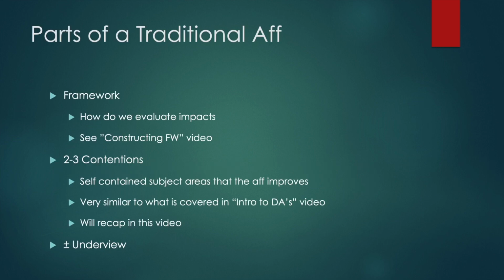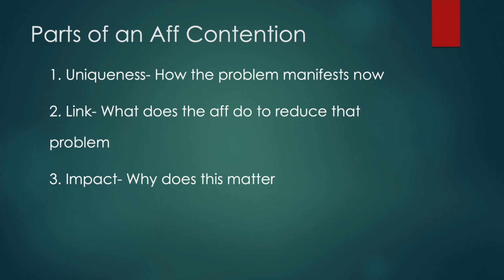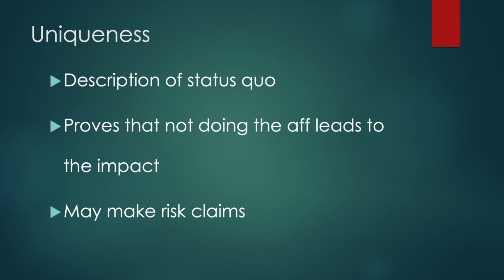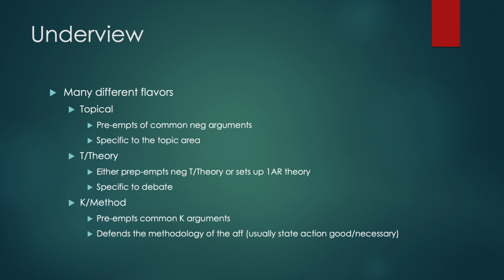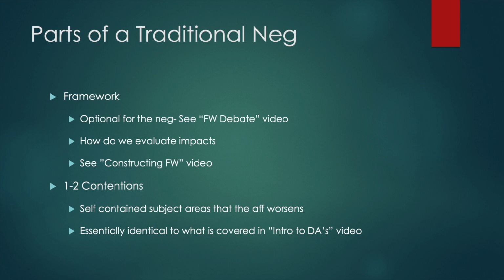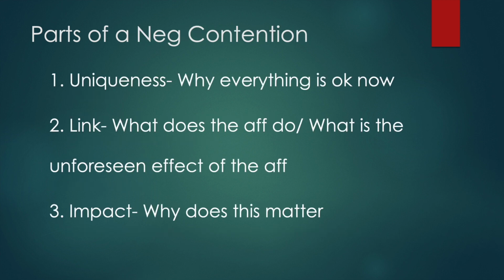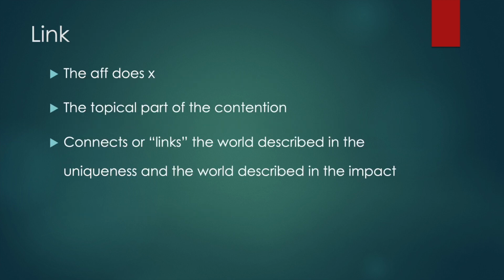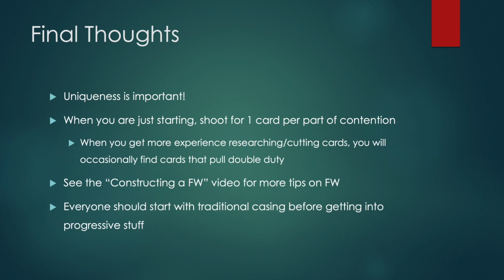Traditional Casing in LD Debate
An intro lecture on constructing a traditional case for LD debate.

Around 7:23 I misspoke and said "err neg on T." In reality, the affirmative would be making the argument that the judge should "err AFF on T." Sorry for the mistake!